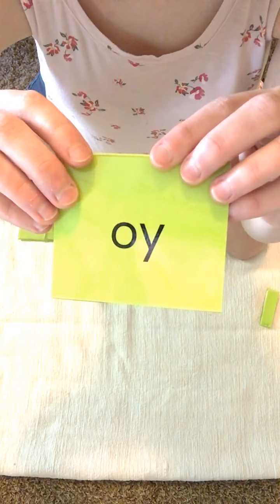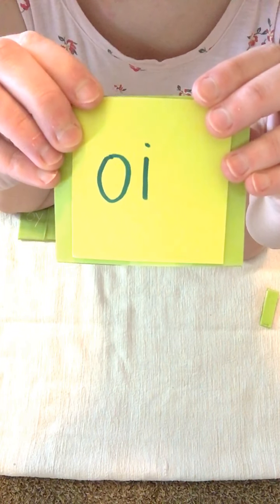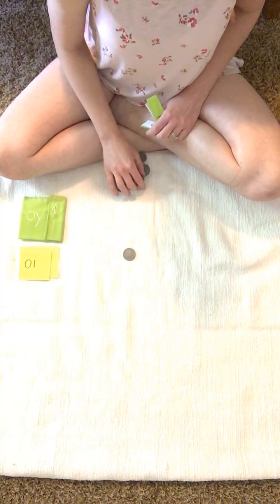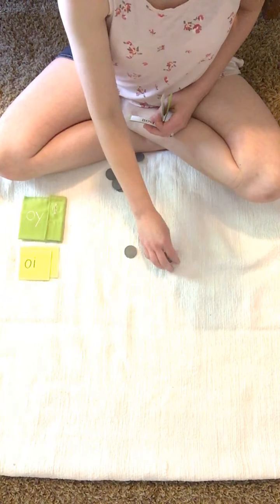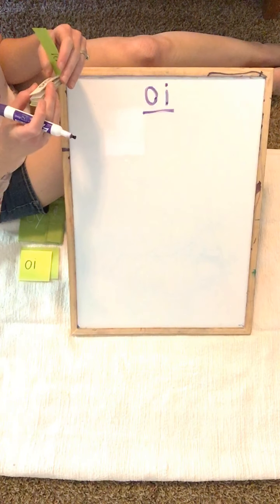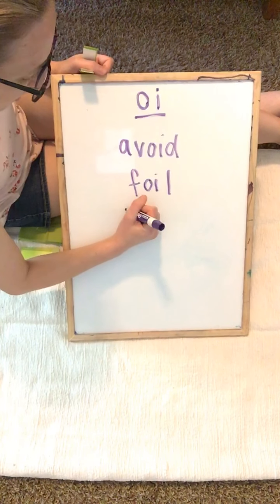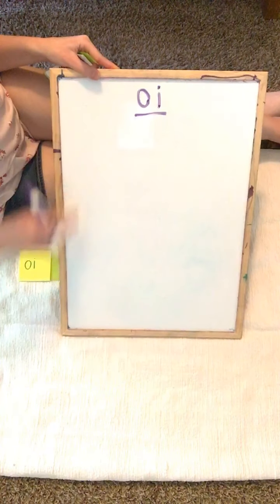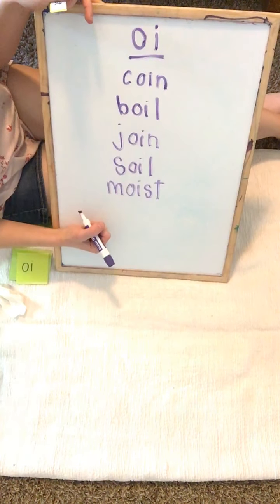Alternate spelling for /oy/ - /oi/